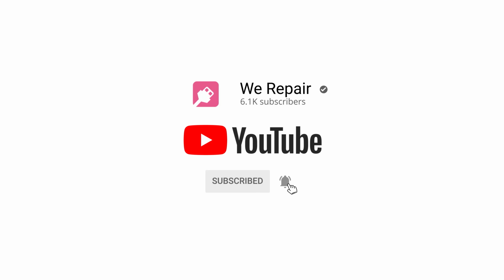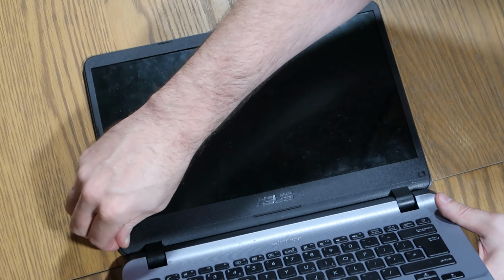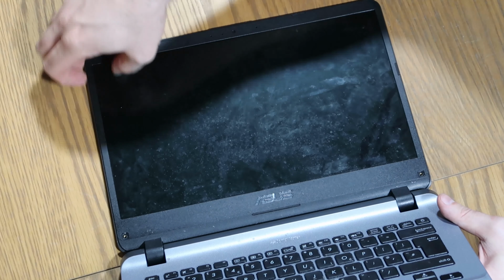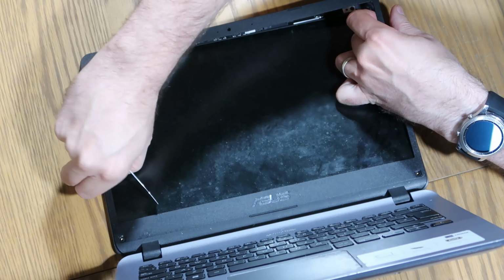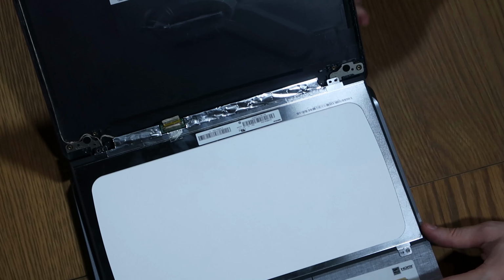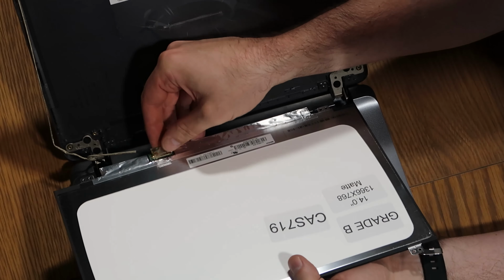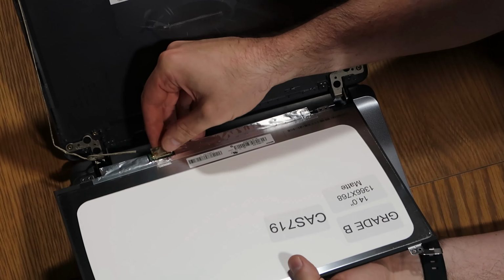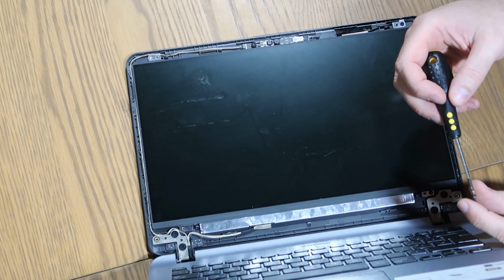ASUS VivoBook F407UA - Screen Repair/Replacement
Another day another repair. Today im running through a screen repair on the ASUS VivoBook F407UA, should take you less than around 10min to complete and the parts will set you back under £100 or if your willing to use grade B like I did then it will be less than £70. All in all a quick and easy screen repair.